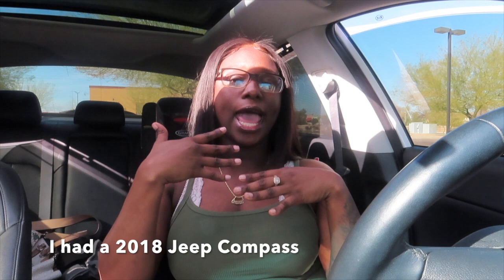IS VROOM LEGIT ? THEY SENT WRONG CAR ? My personal experience with ONLINE car buying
This video isn’t to bash vroom it’s to give my personal experience on me purchasing my car from them and how I was treated once I provided my money if interested in a car tour please comment down below